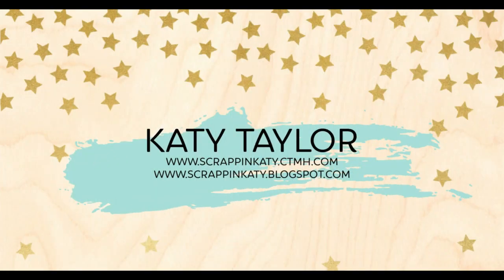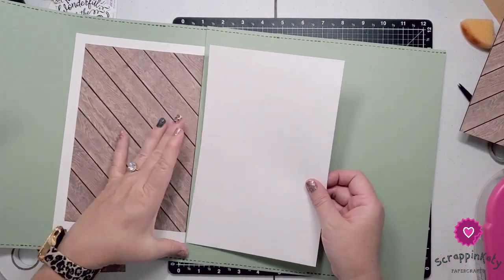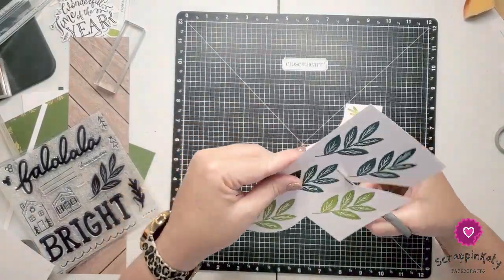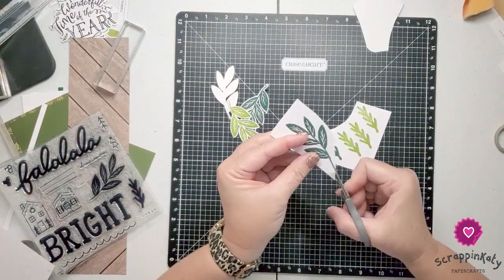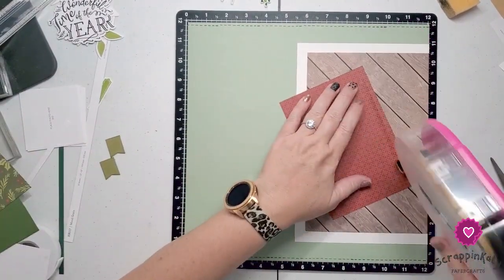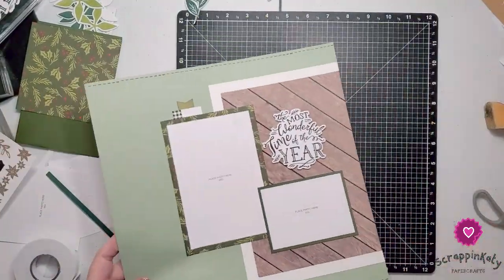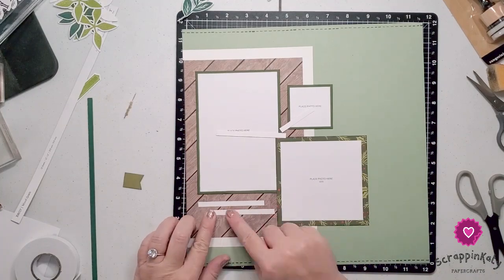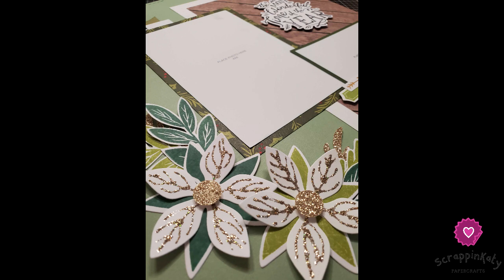Two-Page Scrapbook Layout | Most Wonderful Time of the Year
The past month, I've been busy creating with SUPER SECRET PRODUCT for CTMH's NEW Core Catalog Launch so I've been taking a break from creating. Today I'm sharing an older layout that never made it to YouTube and one that uses one of my FAVORITE Christmas Stamp Sets (and it's on SALE until midnight on June 30, 2022).
💗💗 PRODUCTS USED IN THIS VIDEO 💗💗
Woodgrain Patterned Paper (the one I used is retired but here is a great alternative)
July-Sept Catalog (FREE WITH YOUR FIRST PURCHASE ON MY WEBSITE for my VIPs)
***GET YOUR GLASSBOARD HERE with a DISCOUNT using the code KATY20***